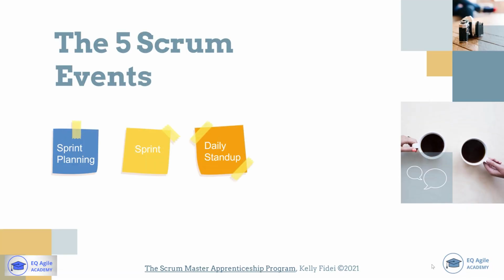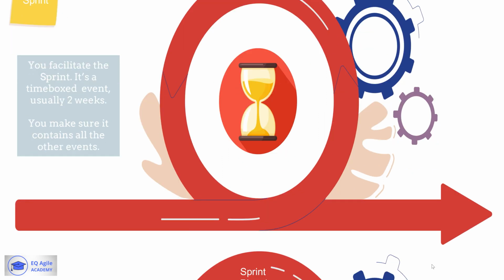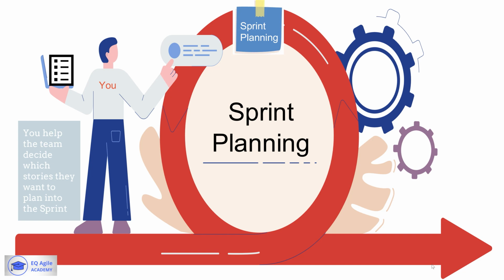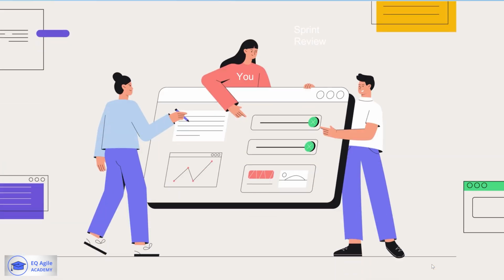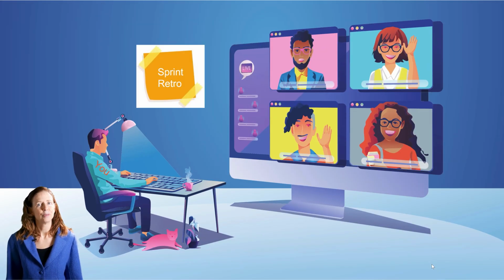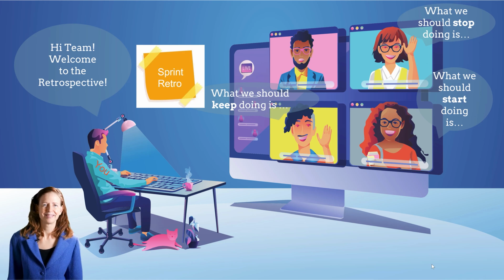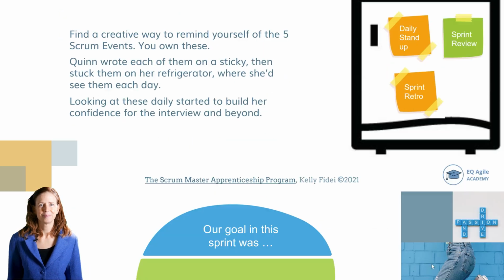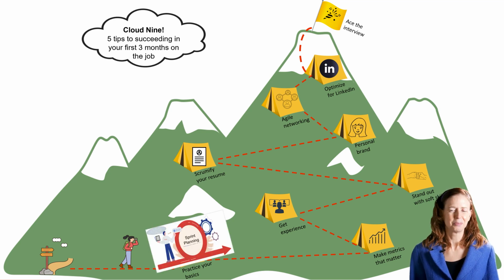Events Scrum Master! What You Need to Know to Confidently 😎Lead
Events Scrum Master! An events scrum master how to guide for agile newbies seeking scrum master jobs.

Find out your role in the Scrum Events, and how to run them. For aspiring Scrum Masters.

Two weeks ago, I attended several great daily standups with a new team that I’m coaching. But yesterday, their Scrum Master closed the sprint without facilitating a sprint review or retrospective. That sent up a red flag for me, since it’s the job of the Scrum Master to facilitate ALL the scrum events vs. just one or two. So I pinged Jaya, the new Scrum Master and asked, “Hey, good job leading the standups, but what happened to the review and retro? I didn’t see them on my calendar.” Jaya said, “Oh! I’m new to this and I thought I was just running the daily standup! What should I do differently!” So we talked about how her job is to actually facilitate ALL the scrum events: sprint planning, the standup, review, retro and sprint!

Hot tip: create recurring meetings on the calendar to make it easier on everyone. Same time, same place, same format. Out of sight, out of mind. By the end of this sprint, you’ll have a clear understanding of all the scrum events and your role in leading them. Enjoy!

00:00
 Welcome and what you'll get

01:52
 Overview of scrum master role in events

04:24
 Your turn - practical ways to get started and build your skills for your resume

04:57 What we accomplished and what's next for you